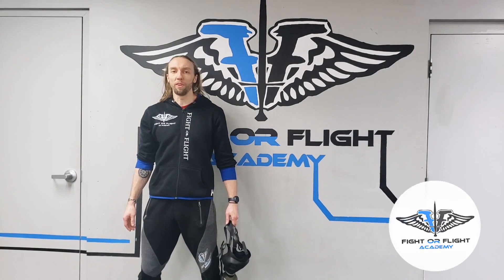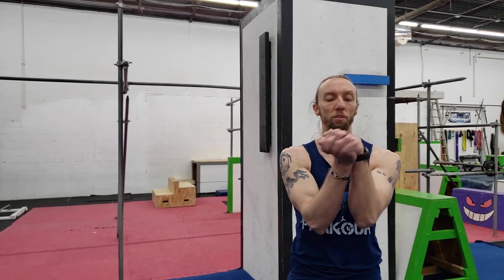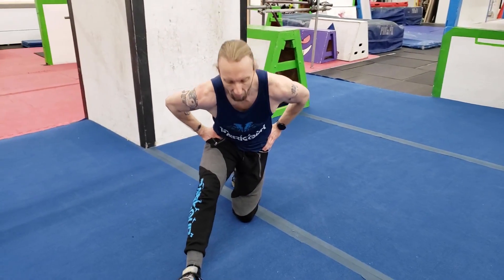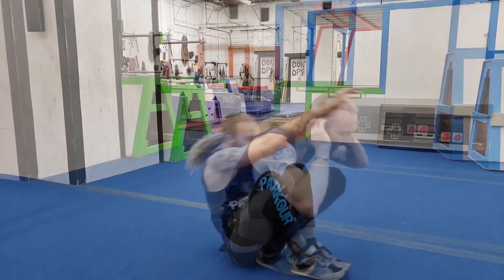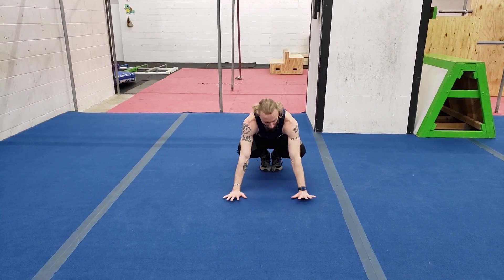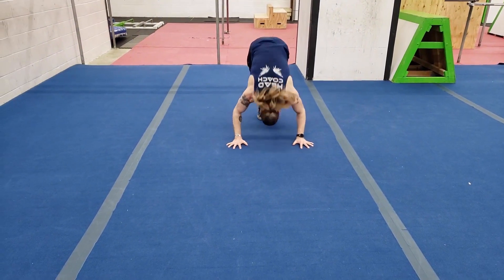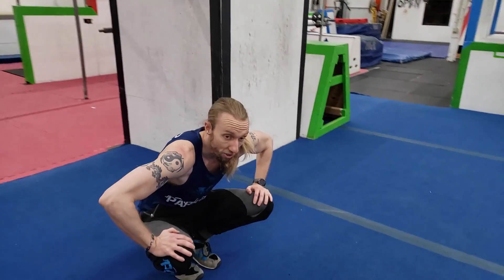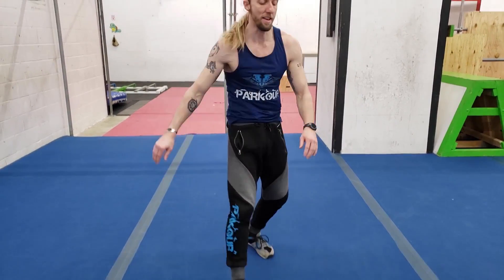Quarantine Workout - Rolling